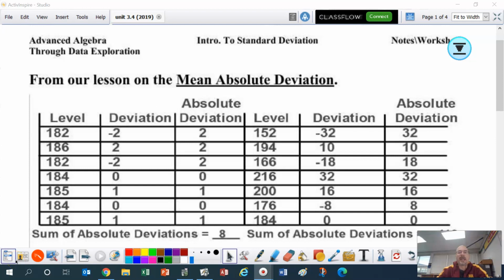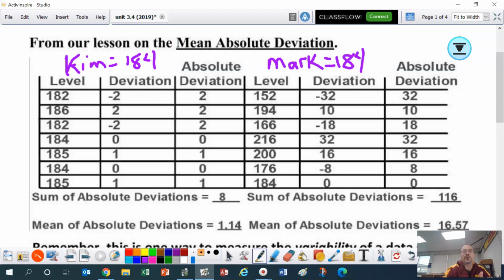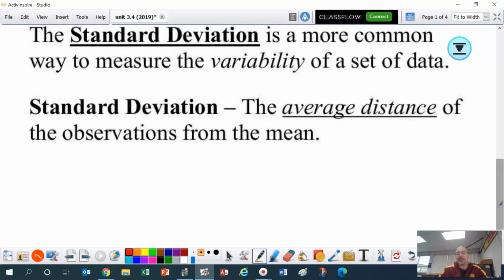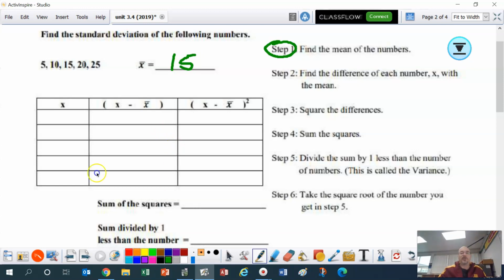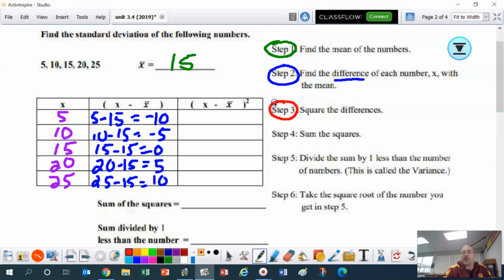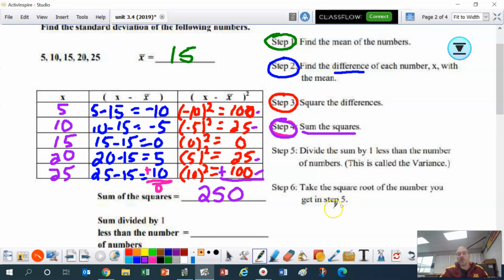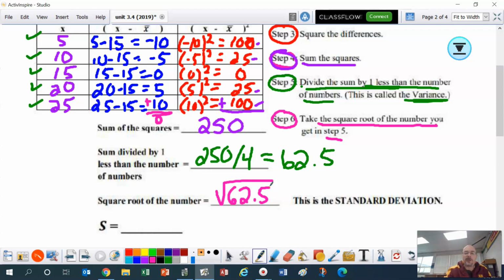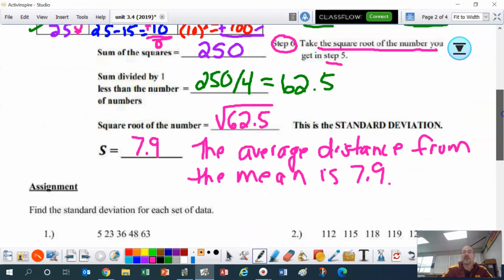Ad Alg Data Unit 3 4